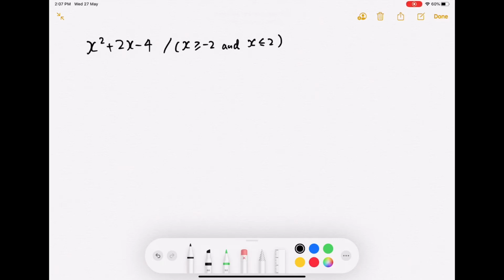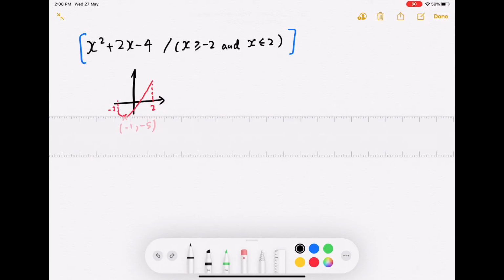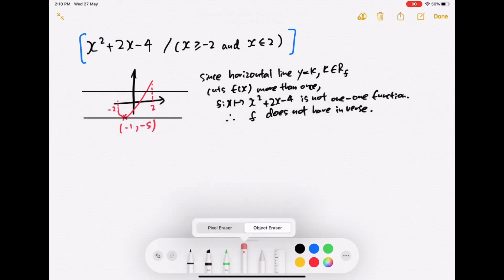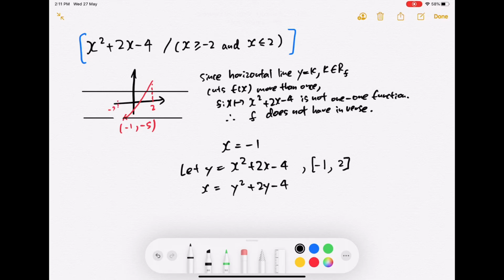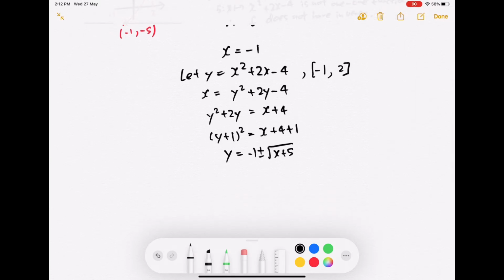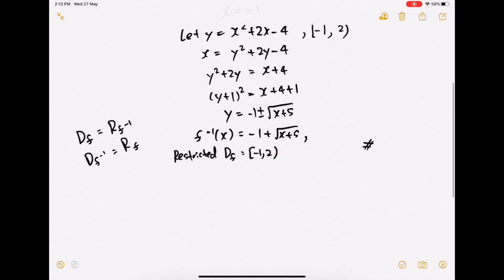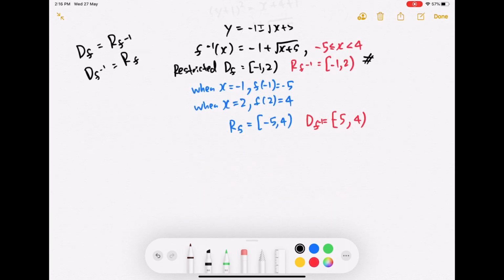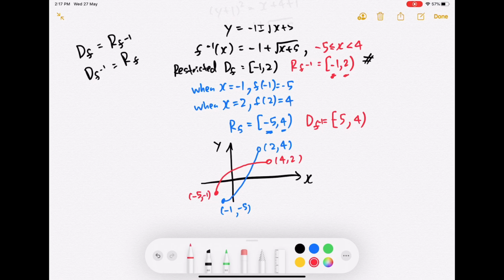How to solve Functions? (Type B - H2 Math)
How to solve Functions? (EXPLAINED). Clearing your doubts and misconceptions! Tips and Tricks on what to take note of and how to reduce carelessness and improved understanding!

Now that you understand the theory, you have to put it in good use. This topic is tested in GCE A Level every single year so you must really master this topic to secure all the marks!

To help you with that, we have developed in-house designed materials to answer to every different types of question that A Level Level may test you on.

Look forward to more videos for PSLE, O LEVEL, N LEVEL and A LEVEL content!